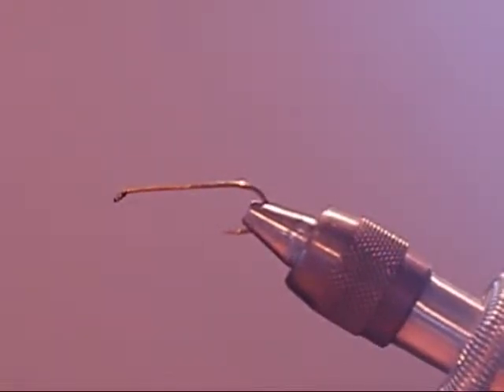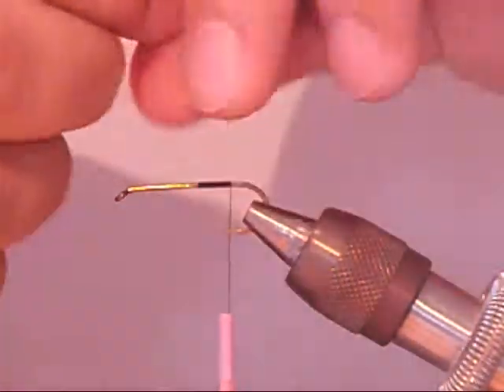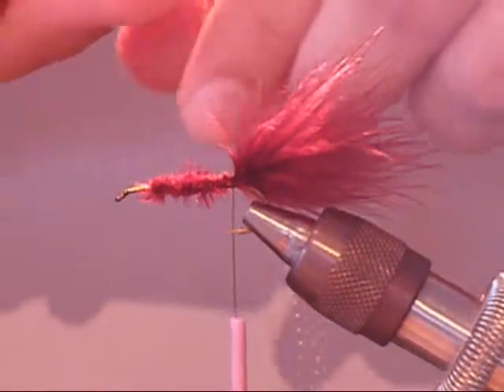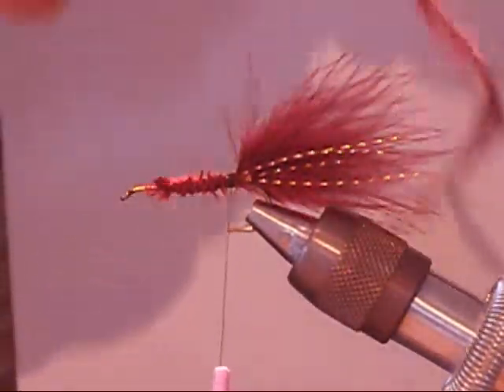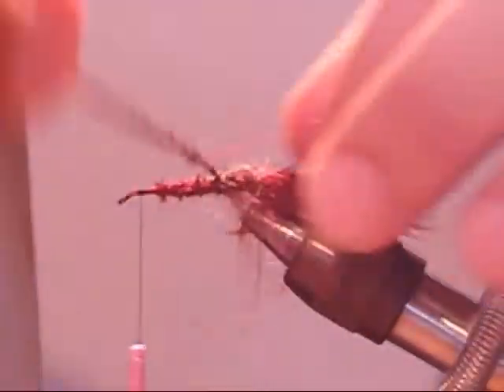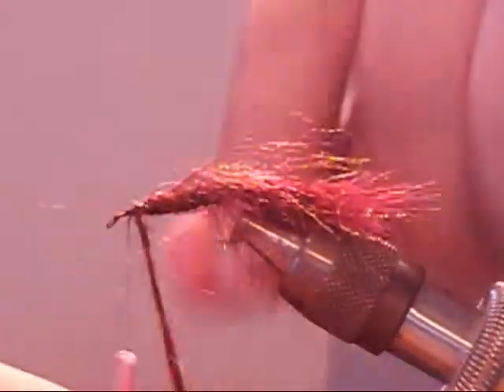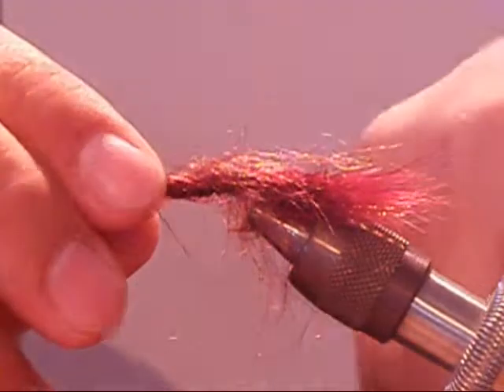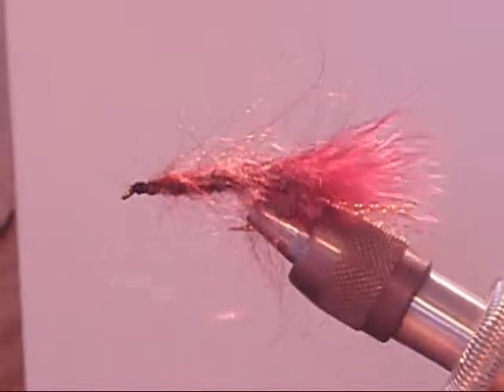Green Drake Outfitter's Fly of the Month Club- Mohair Leech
Green Drake Outfitter's Fly of the Month Club.